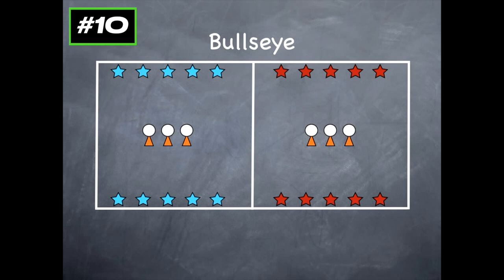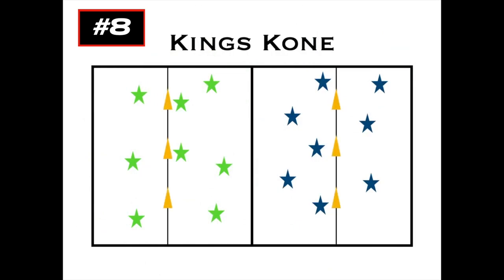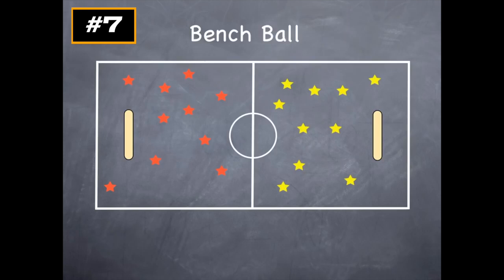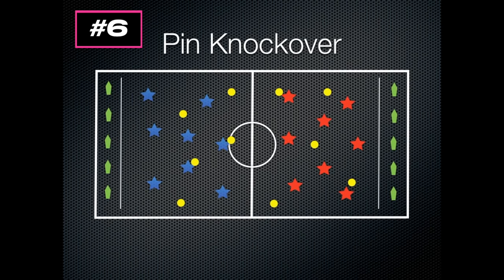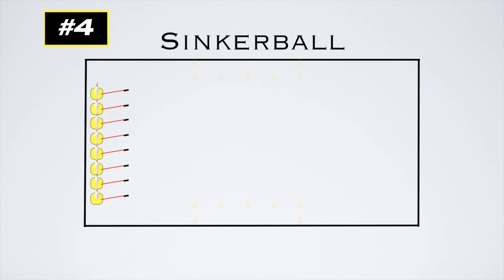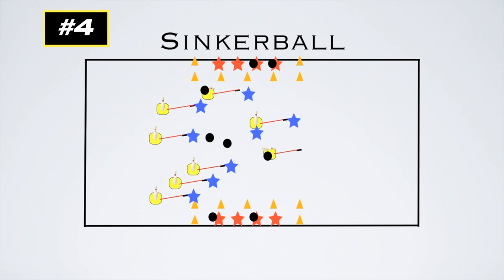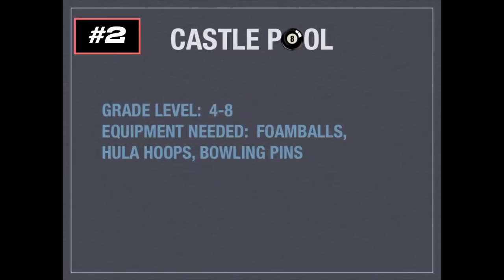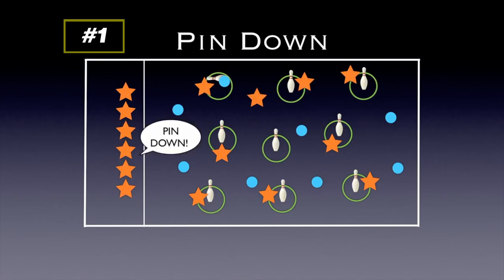Top 10 TARGET Games - throwing, rolling...